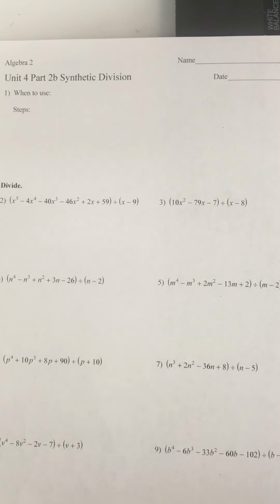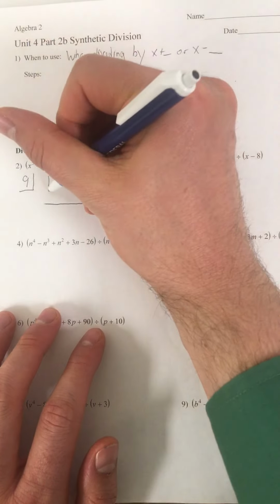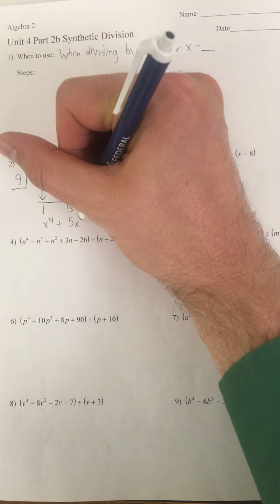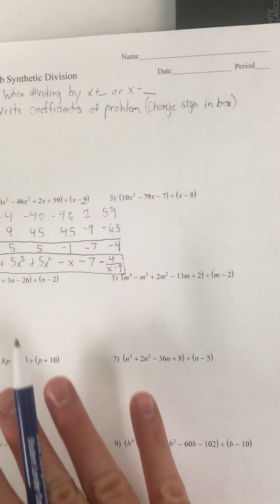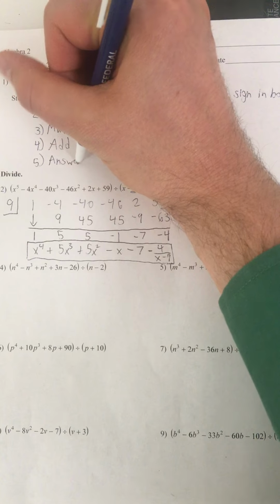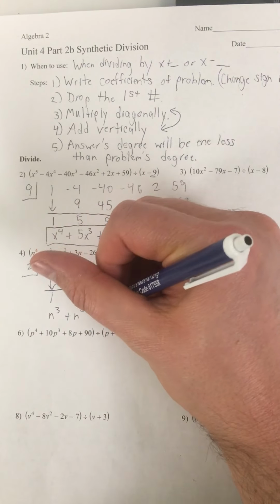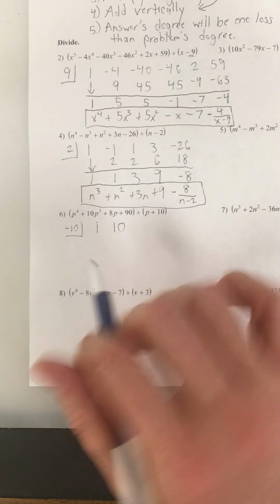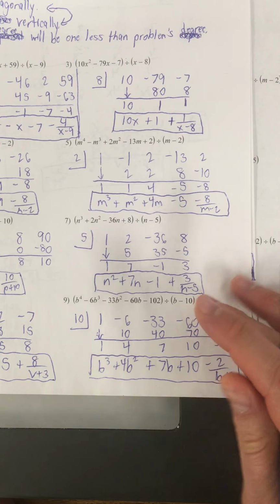Unit 4 Part 2 b: Synthetic Division